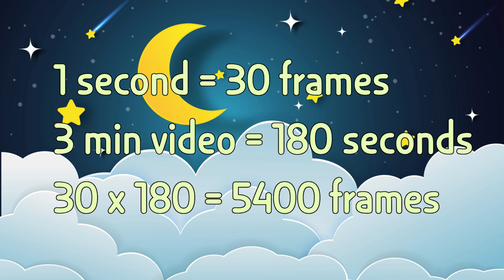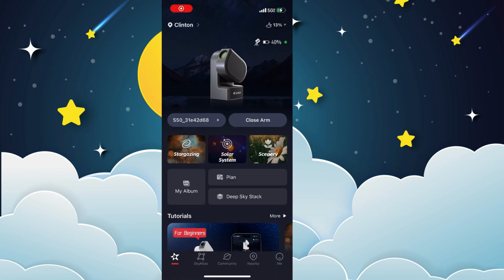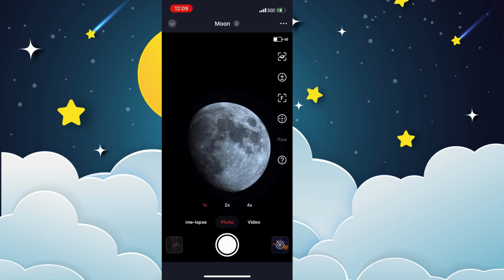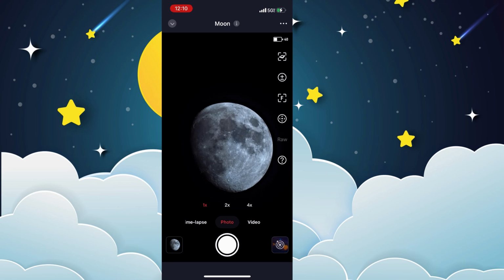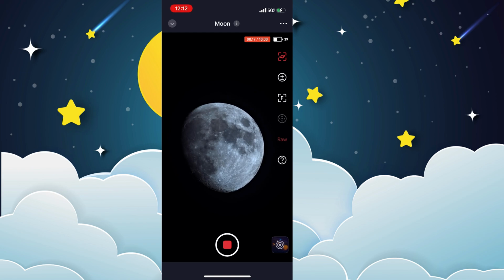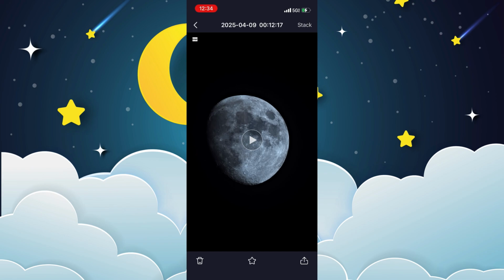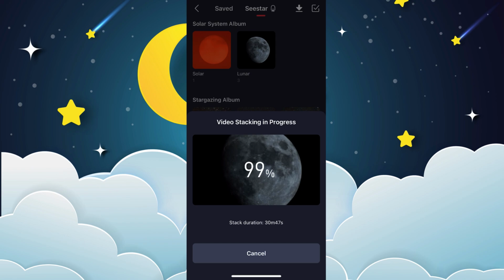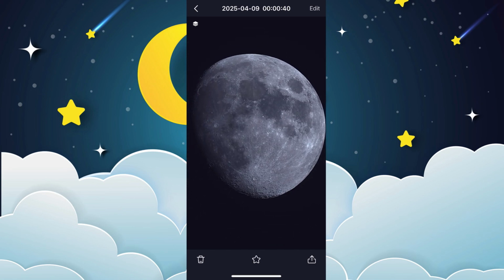Stacking Raw Video Footage in the Seestar S50/S30 App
This video goes step-by-step through the process of recording video and then using that video data to stack exposures for a clear and more detailed image.  In this video we are imaging the moon.